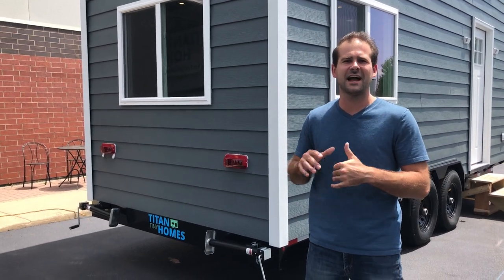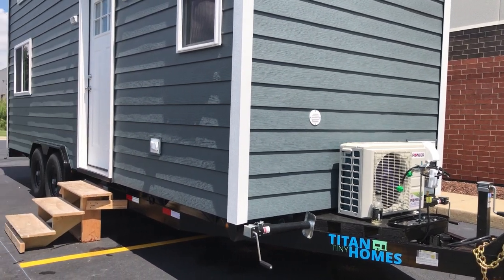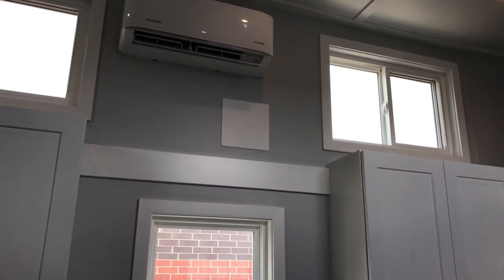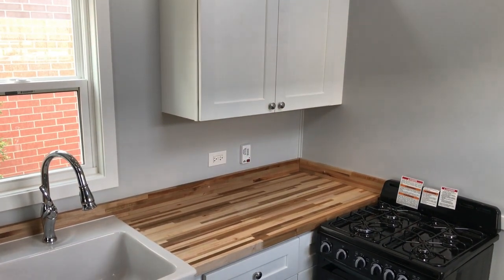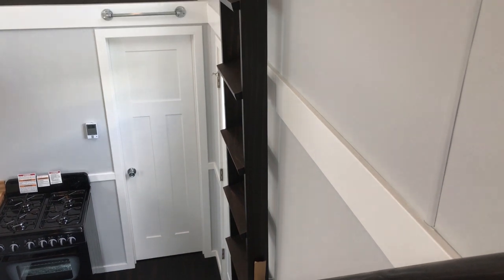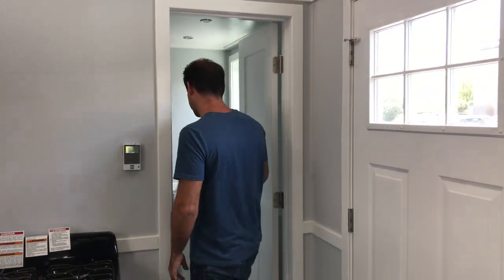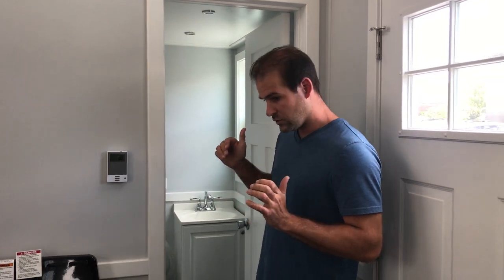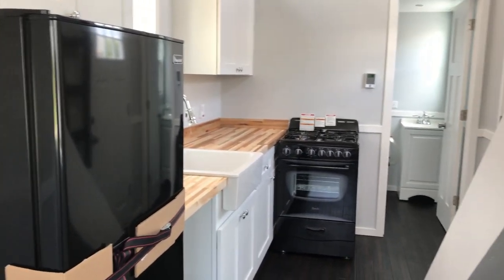Tiny House Tour of a Titan Tiny Home tiny house ideas home design minimalist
Titan Tiny Homes has the most affordable tiny houses for sale in the United States.   Take a look at these great tiny houses for sale and great products in this video.
Take a tour with our owner Bob Clarizio of Titan Tiny Homes of this amazing little home on wheels. tiny house ideas home design minimalist